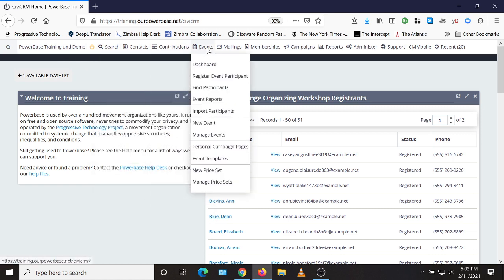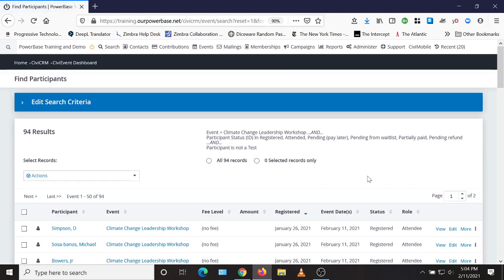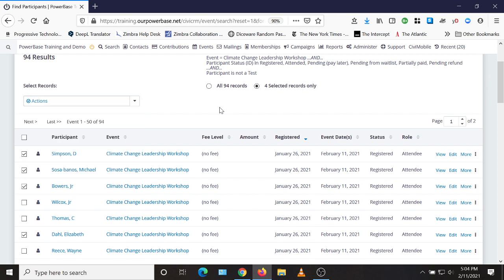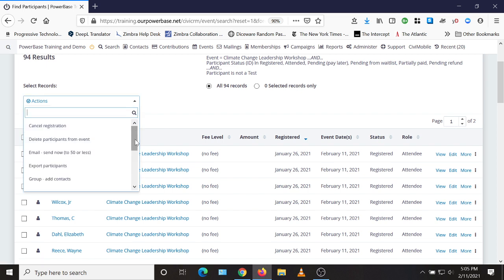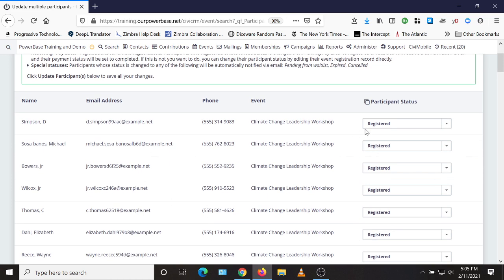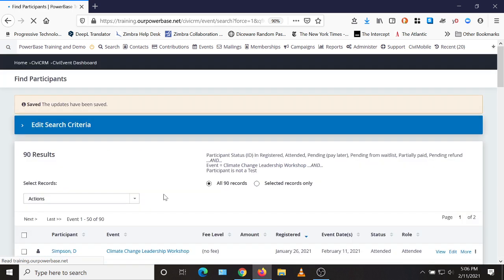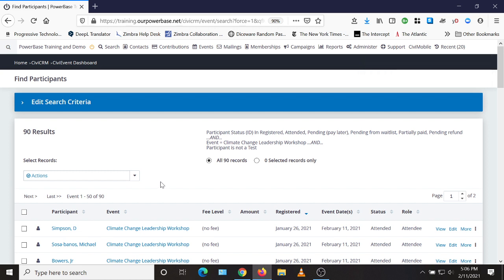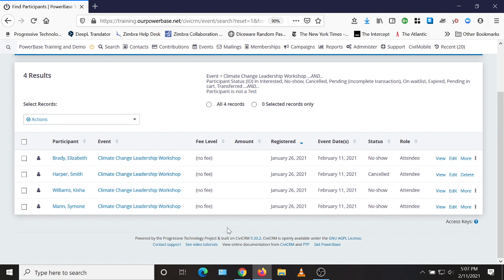PowerBase: Searching for Participants and Updating Status